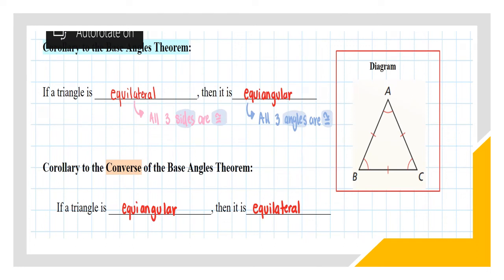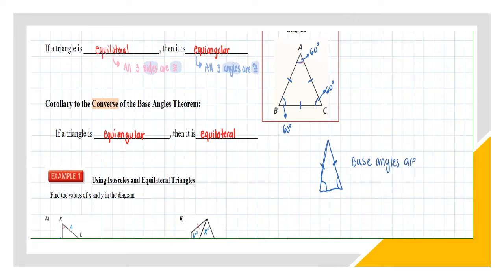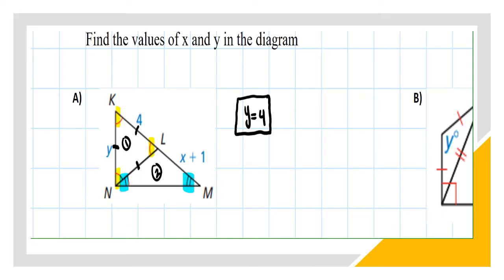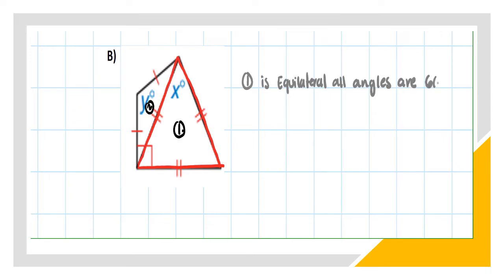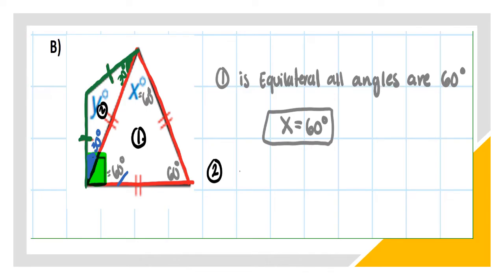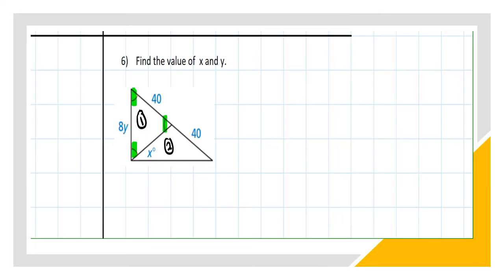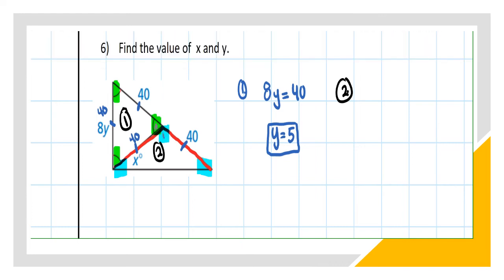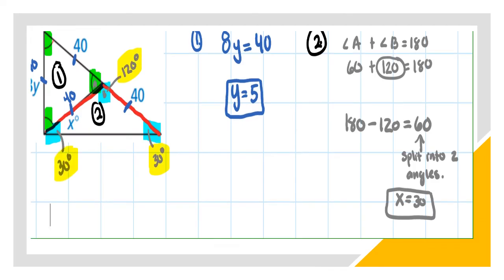Equilateral and Isosceles Triangles